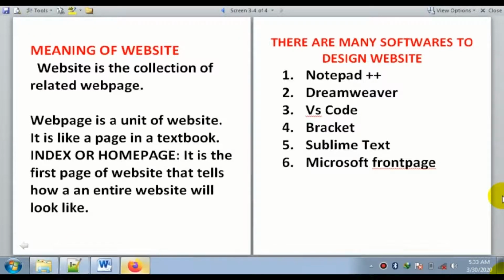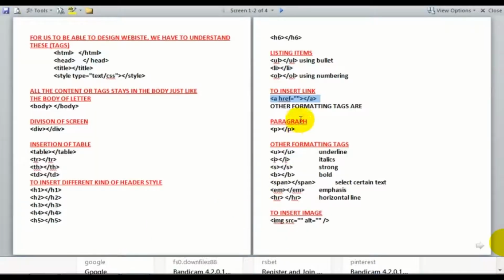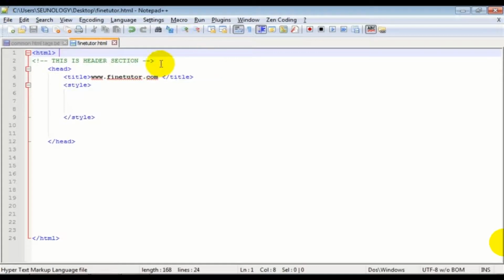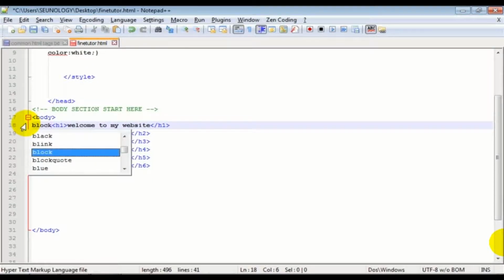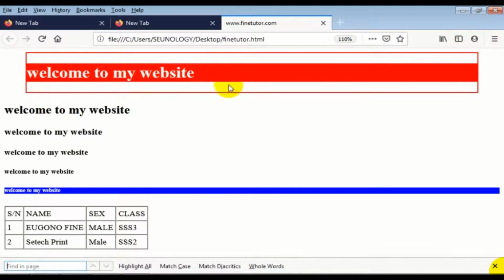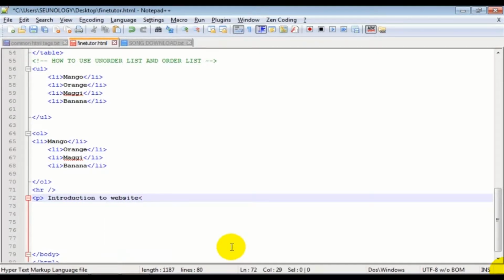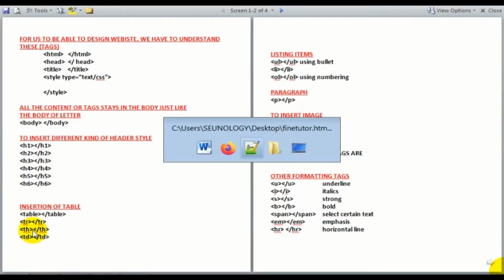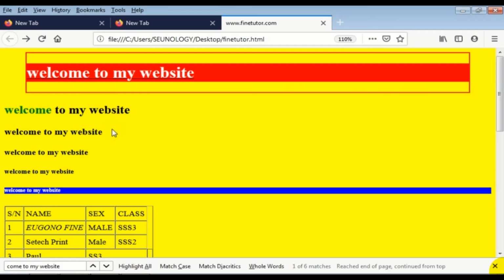FULL COURSE ON WEBSITE development